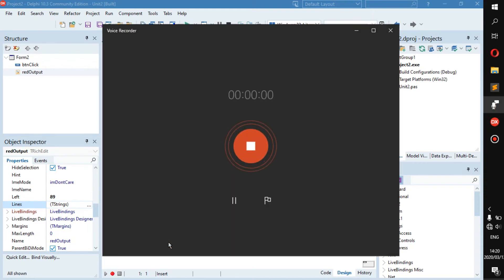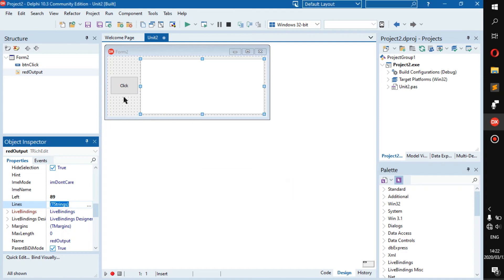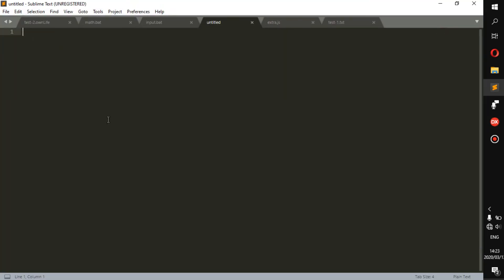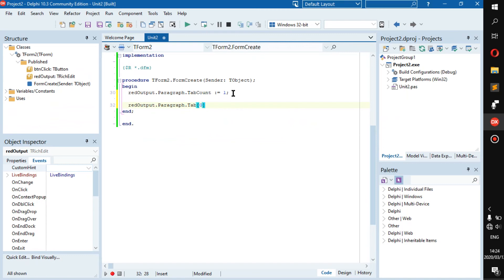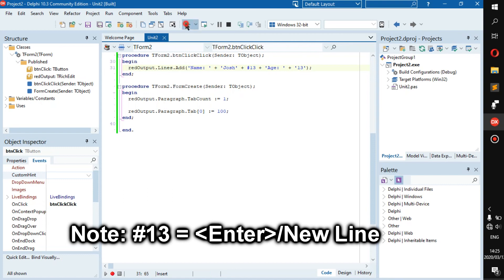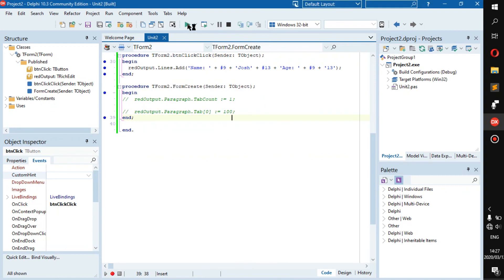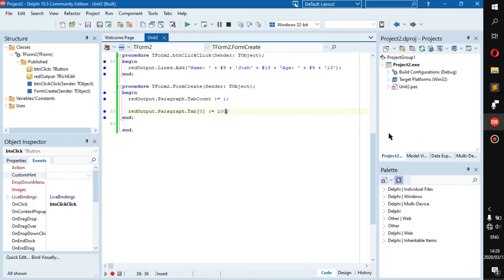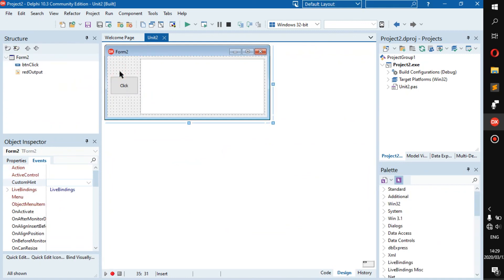Custom Columns - Delphi Tutorial (Part 35)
Making text display in beautiful columns is one of the best things you can do as a programmer to make your customer so much happier!